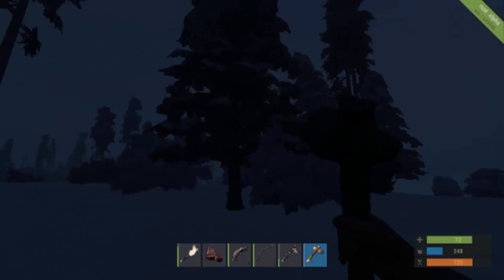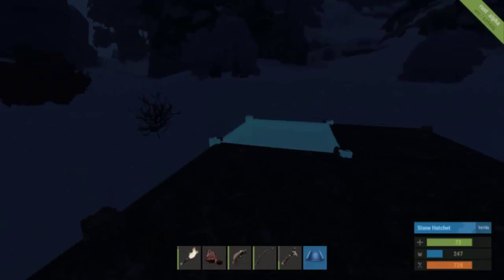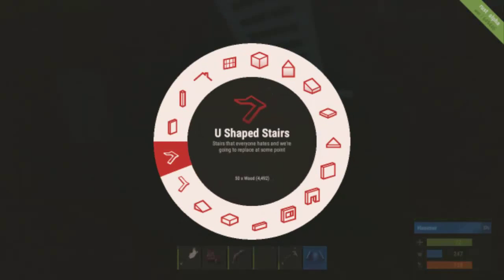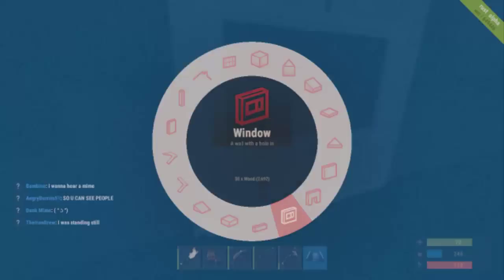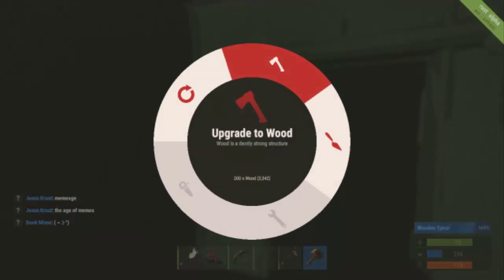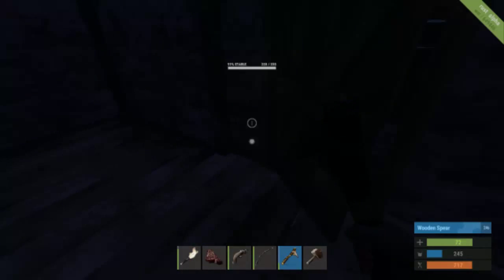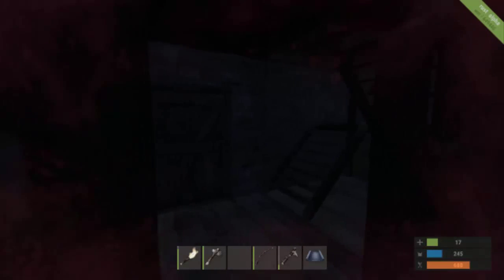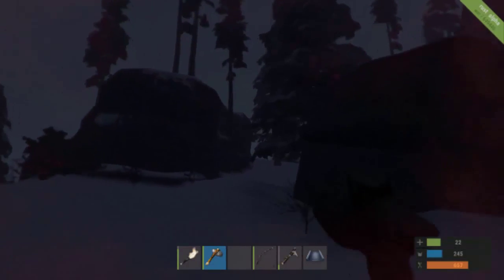Rust Gameplay 2 - Friendly Raider ?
Well that happened